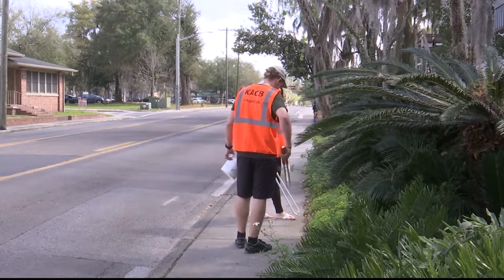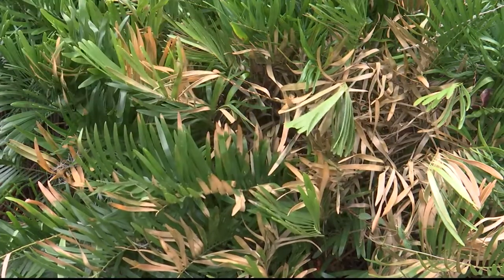Cigarette Butt Recycling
"Keep Alachua County Beautiful" is taking roadside cleanup to the next level, trying to get cigarette butts off sidewalks and gutters. WUFT's Maria Roberts looks at the work now underway to roll out the program.
News from North Central Florida's public media stations , 89.1 FM & Florida's 5.